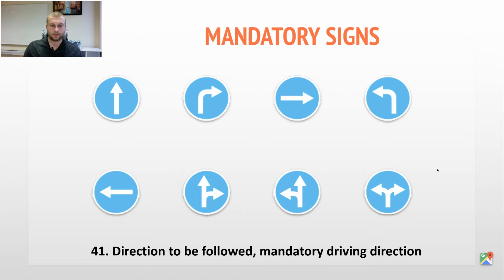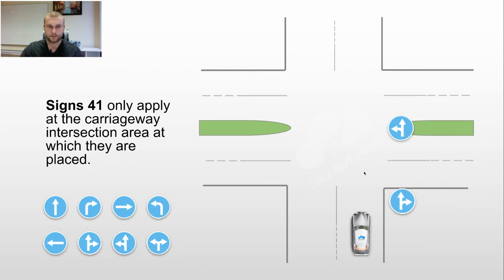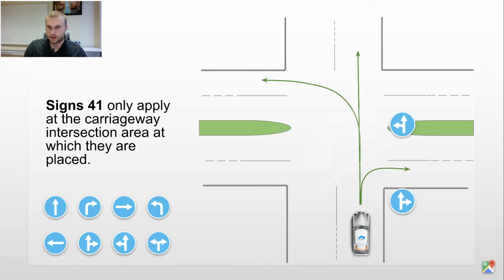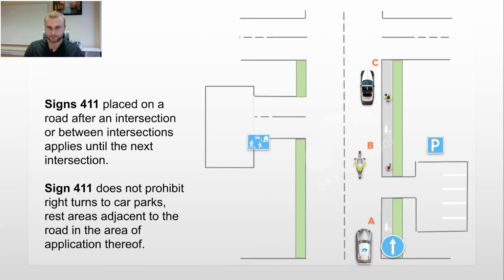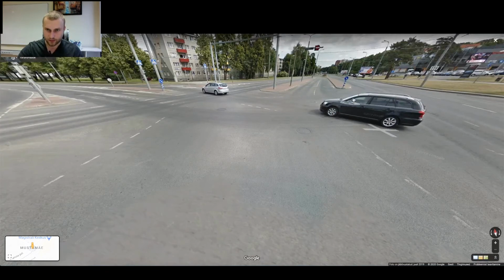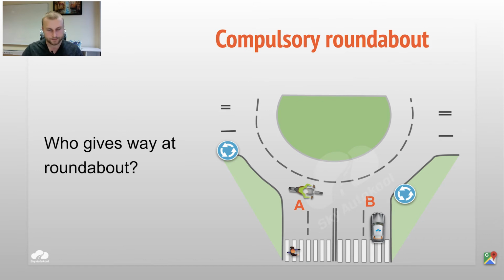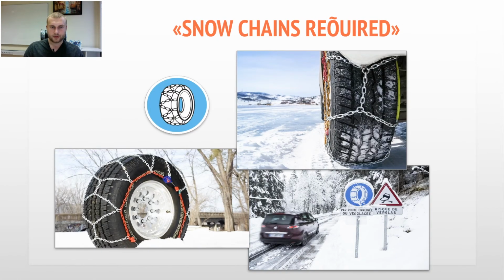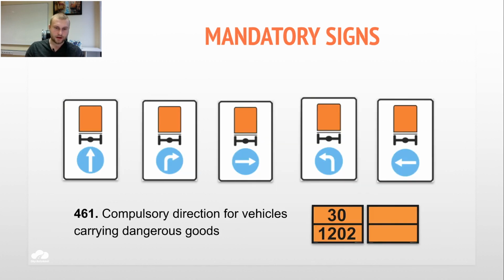Road signs "Mandatory road signs"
Mandatory signs are road signs that are used to set the obligations of all traffic that uses a specific area of road. Unlike prohibitory signs, mandatory signs tell traffic what it must do, rather than must not do. Most mandatory road signs are circular, may use white symbols on a blue background with white border or black symbols on a white background with a red border, although the latter is also associated with prohibitory